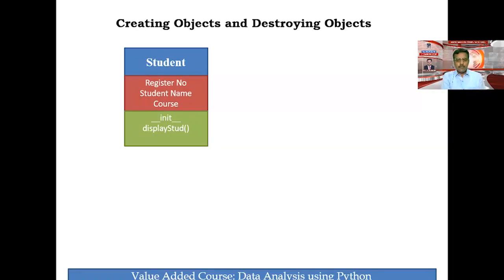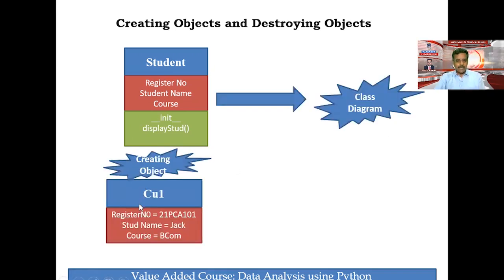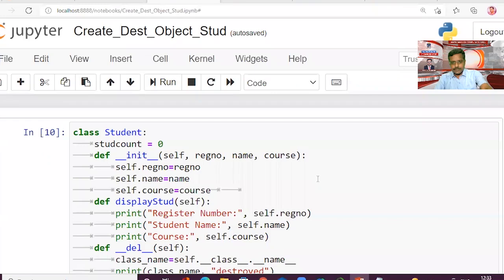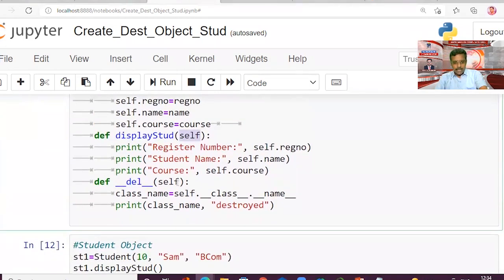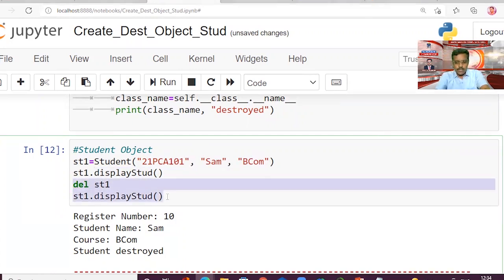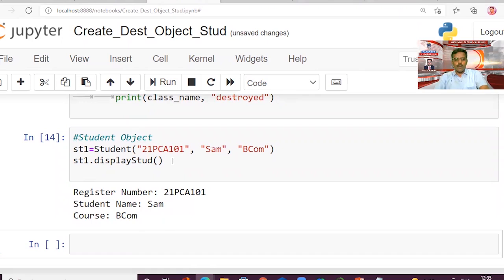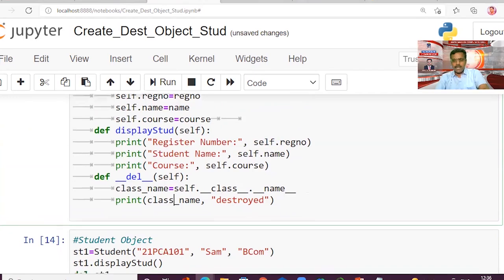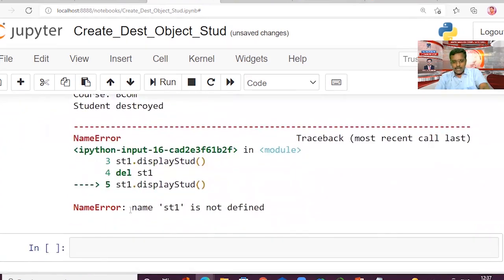Creating Destroy Objects 1